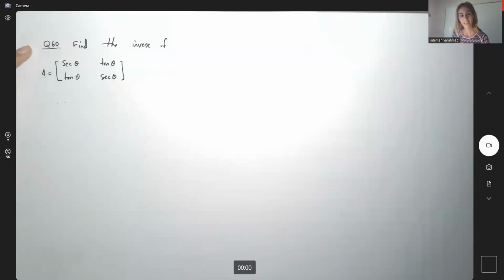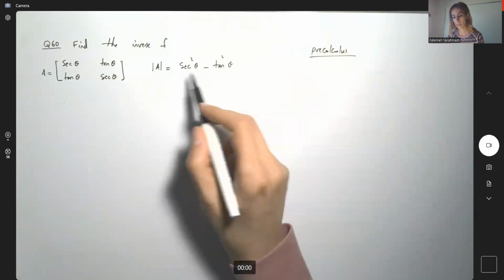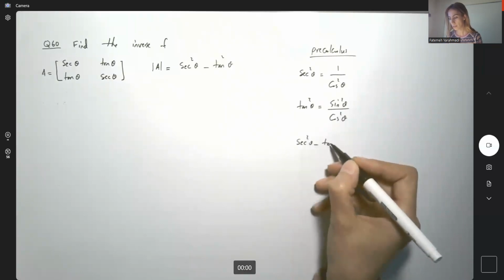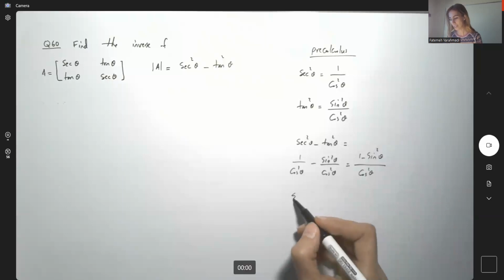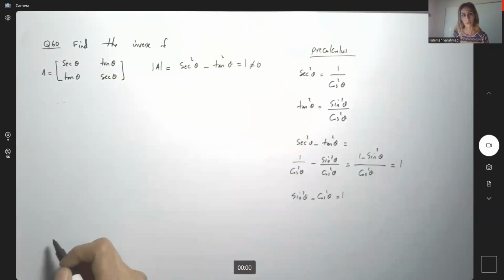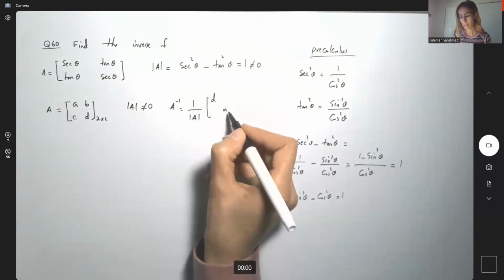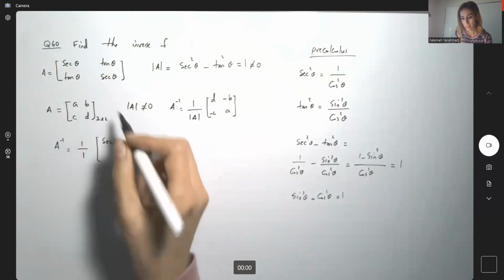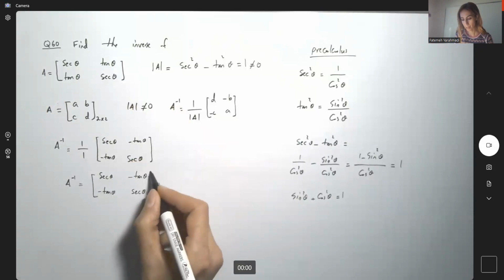Linear Algebra- HW 2.3 Q60- Find inverse of matrix with trigonometric entries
HW 2.3 Q60- Find inverse of matrix with trigonometric entries